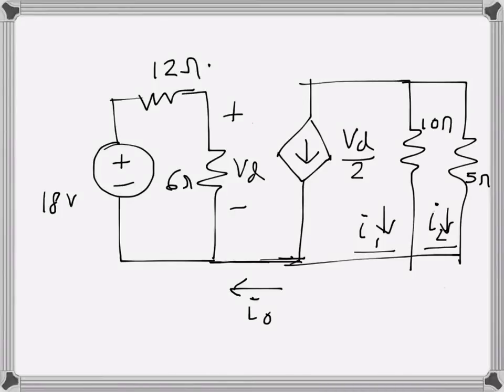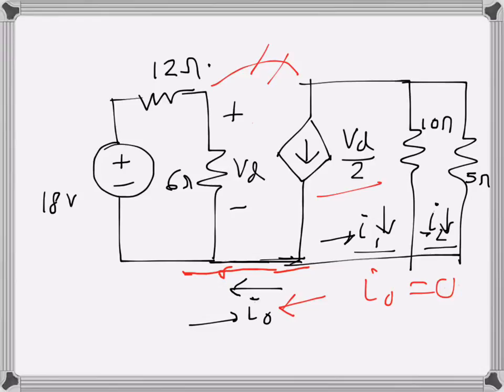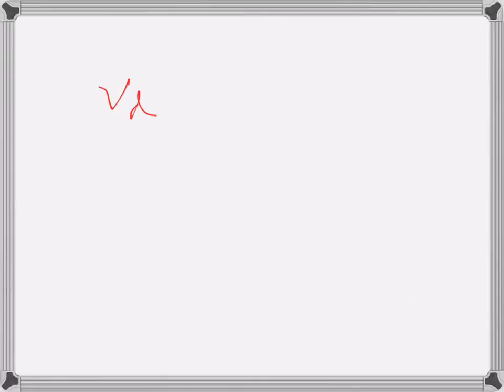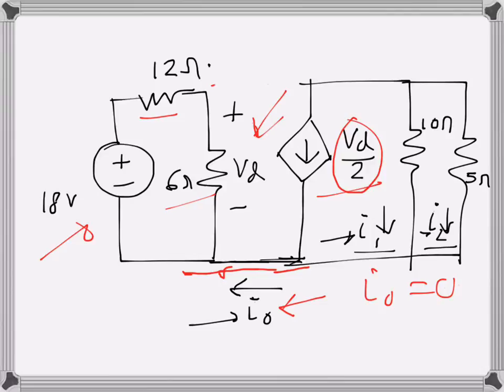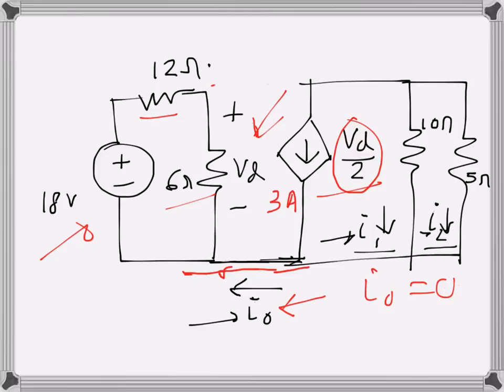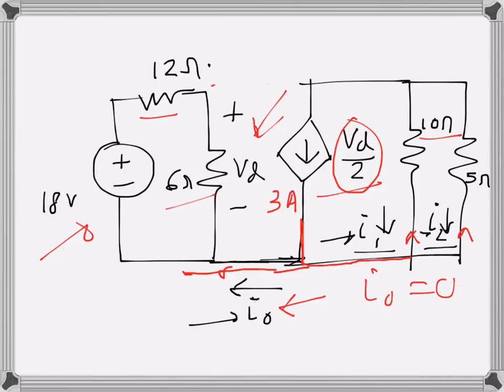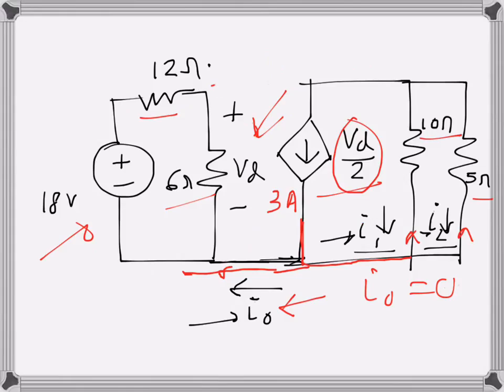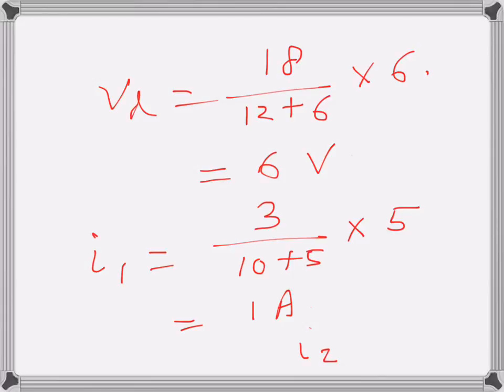Electrical Engg: CKT solving (problem example)